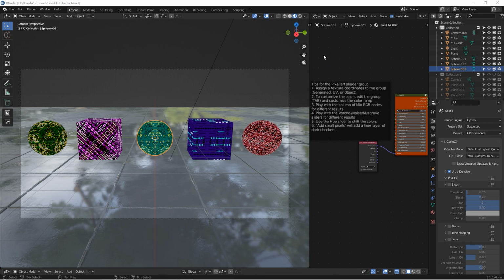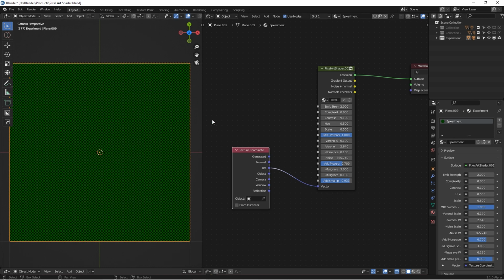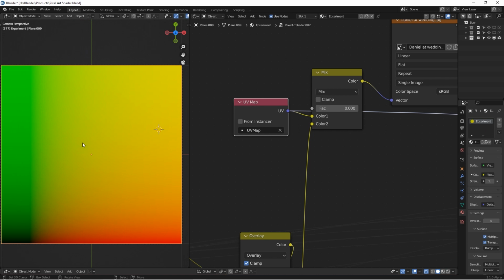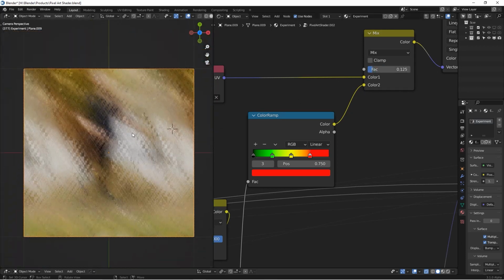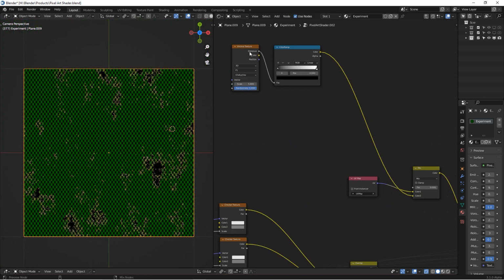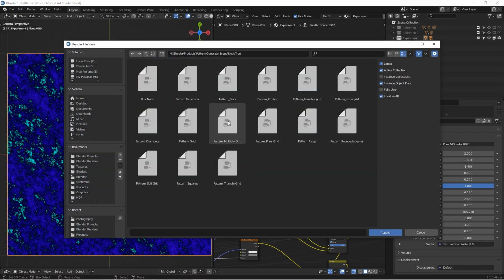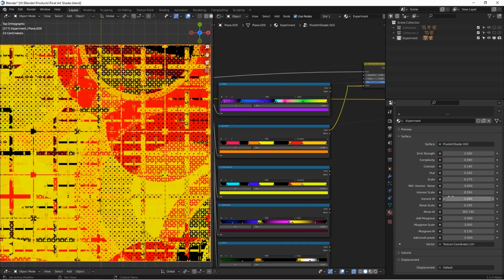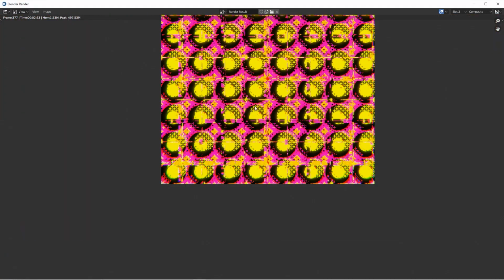Learn vector transformations with Pixel Art experimentation in Blender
In this crazy video I show you how to use my Pixel Art Shader (inspired directly by @MrSorbias  work) to do some really cool stuff to images and noise textures for procedural art/textures.
You'll also learn the basics of how UV/vector data works to transform and control image data.

Intro 0:00
Setup for image deformation 1:35
Image deformation example 4:36
Understanding UV vector data 7:32
Blurring with vector 10:09
Distorting noise patterns 12:09
Making a new vector system 13:05
Using procedural patterns for a vector system 16:49
Compositor tips 22:19